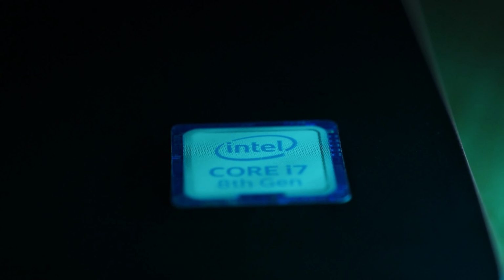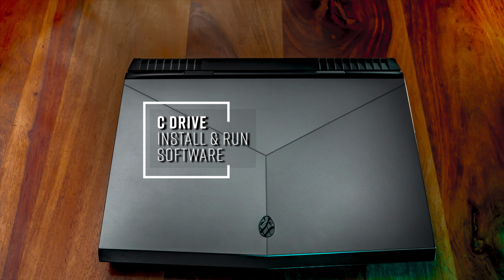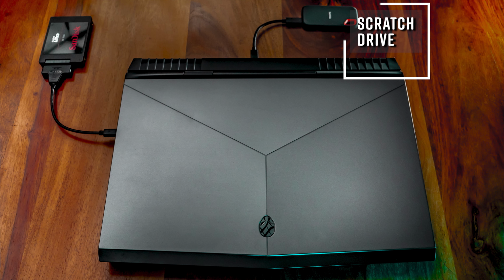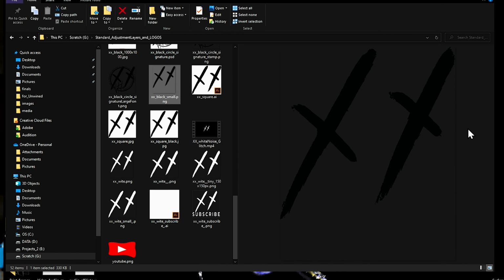How to Optimize Storage for Premiere Pro (Hardware & Drives)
00:00 intro
00:56 laptop specs and drives overview
02:25 external drives
03:36 how it all works
04:04 summary of internal and external drive processes
05:33 close
My MFT system
12-60mm f/3.5-5.6
Leica 12-60mm f/2.8-4
25mm f/1.7
25mm f/0.95
18-35mm f/1.8
Speedbooster 0.71
Flash system MFT
Flash Softbox BOWENS

My Full Frame system
S 24-105mm f/4
ART 14-24mm f/2.8
PK-L vintage adapter
AR-L vintage adapter
MD-L vintage adapter

My Portable Key Light
Portable Softbox
Godox SL-60W
Softbox 120
My strongest MonoLight
The Lightest Pocket Light Amazon
My heaviest RGB Pocket Light
Pocket light diffuser (I recommend at least 20cm)

Travel Mic & Recorder
Current at-home audio interface
Vlog Mic

Video Tripod Amazon
Photo Tripod

Vlog camera
Vlog ND Filters
Vlog Mic adapter
Vlog Cage
Vlog Mic

My ND & Mist Filters
10% Mist Filter:
20% Mist Filter:

v90 SD Card
Portable SSD
Scratch SSD
SATA to usb-c (I like the one with the blue connection piece)

Cinematography Camera Monitor:
Cinematography Camera Monitor Amazon
Camera Field Monitor:
Camera Field Monitor Amazon

xx
Workflow part 1